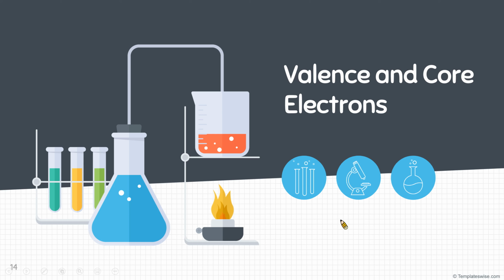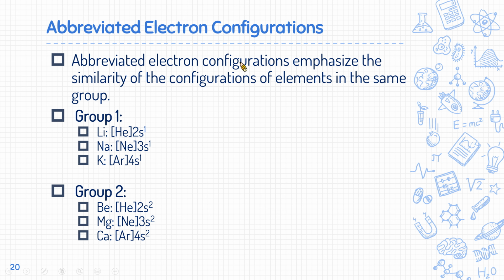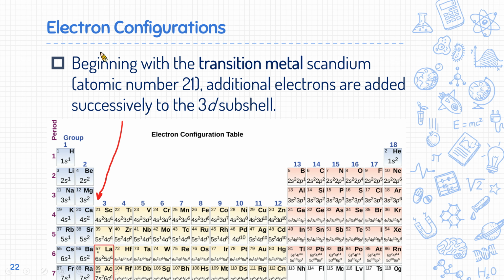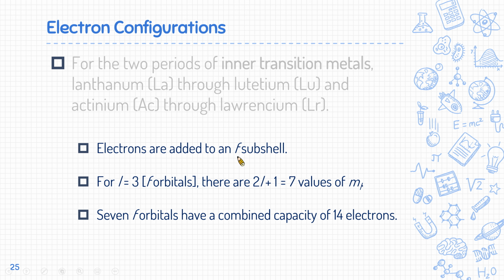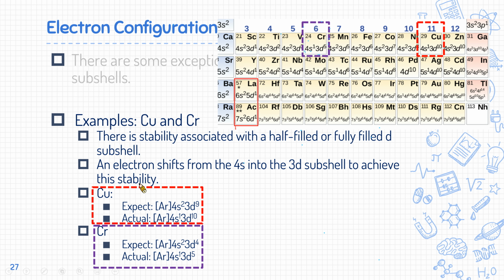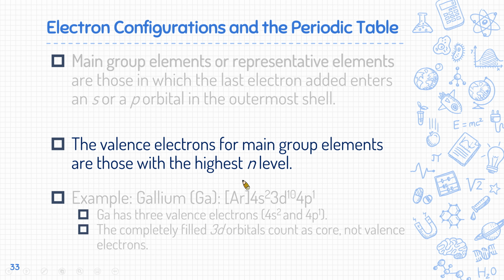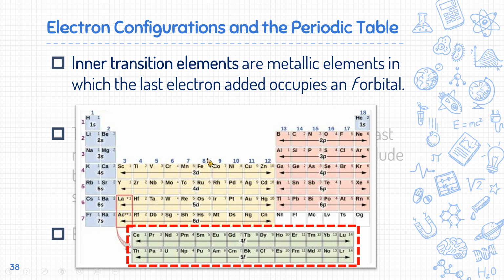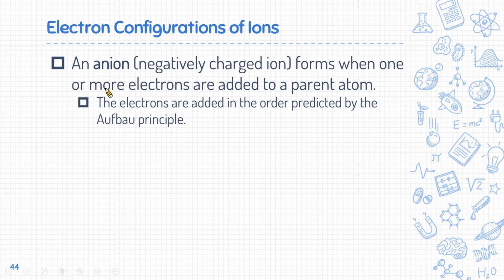Valence and Core Electrons